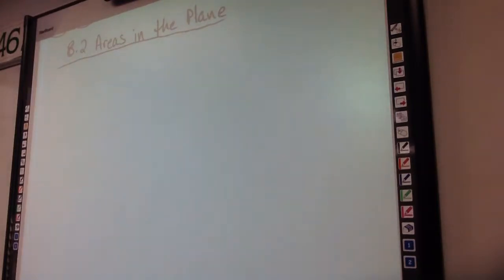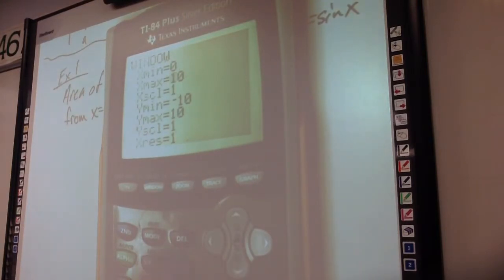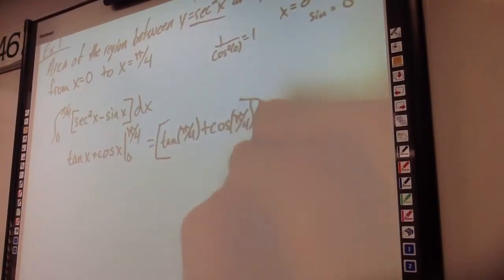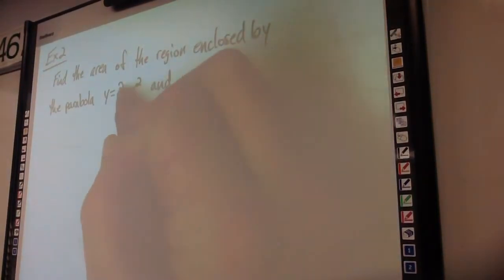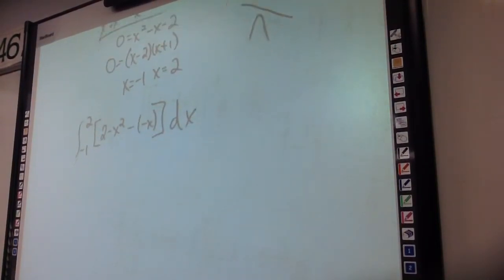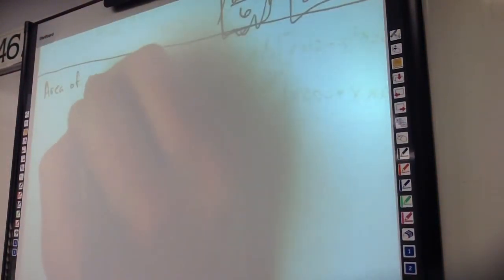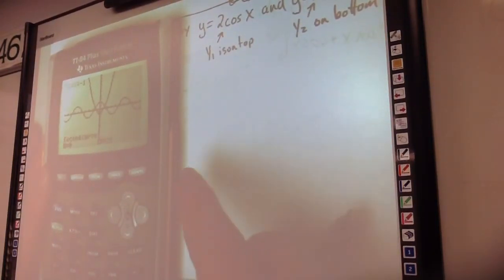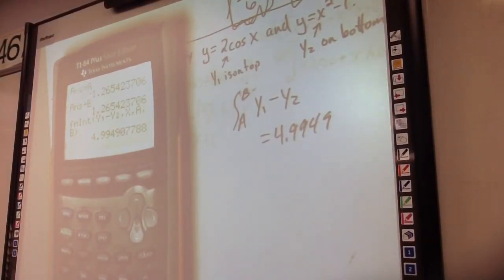2/25/14 part 1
8.2 areas